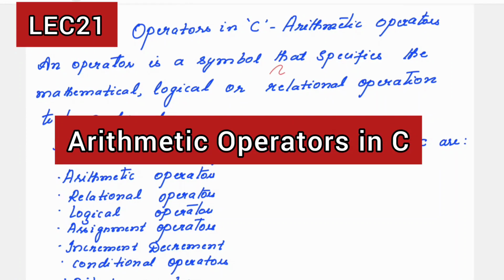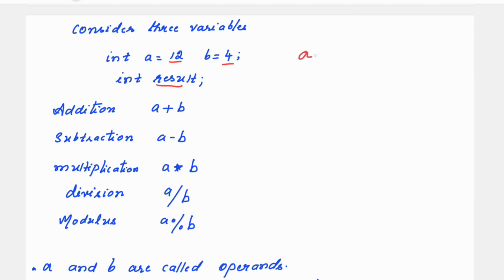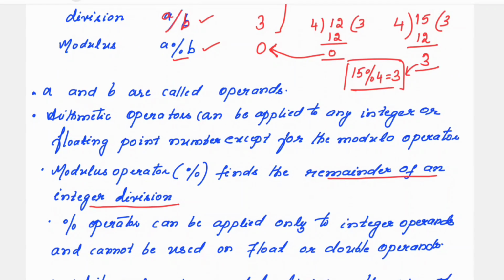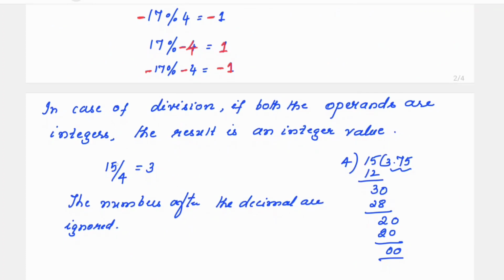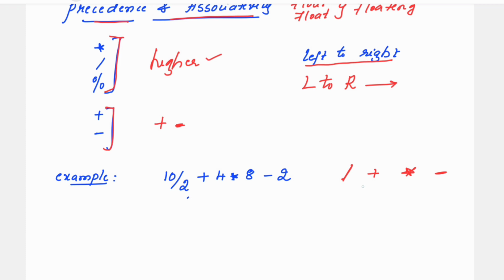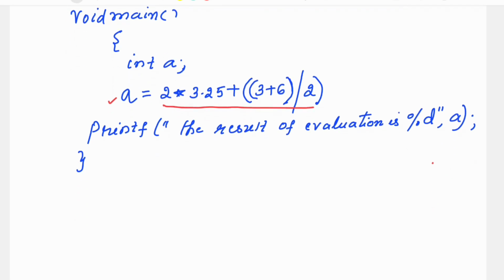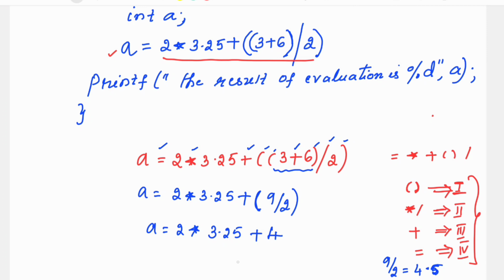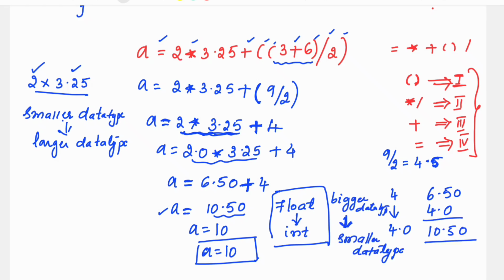Lec21: Arithmetic Operators in C Programming